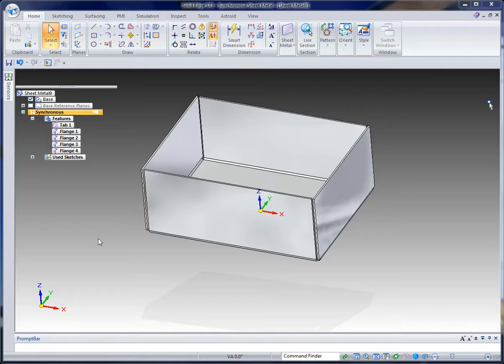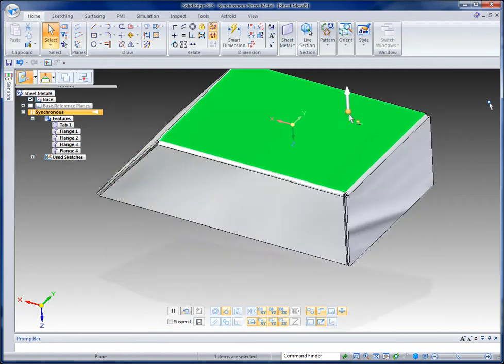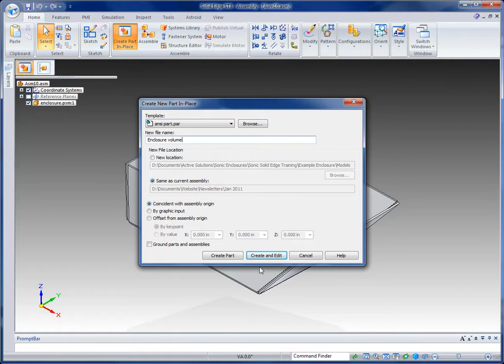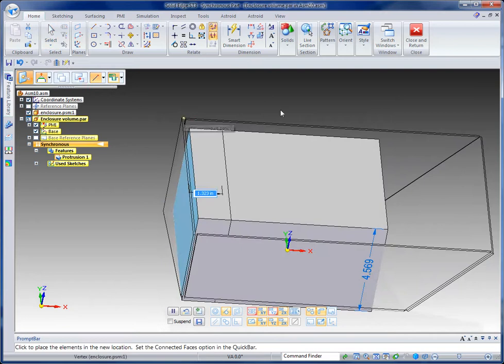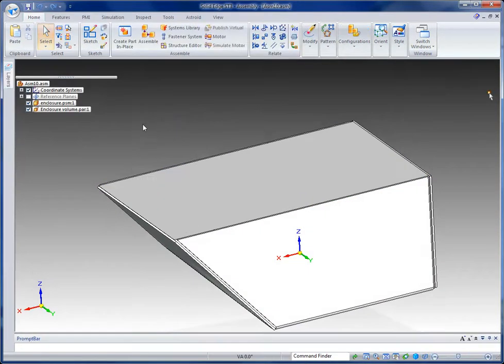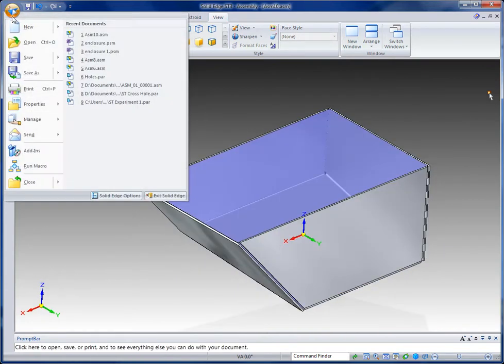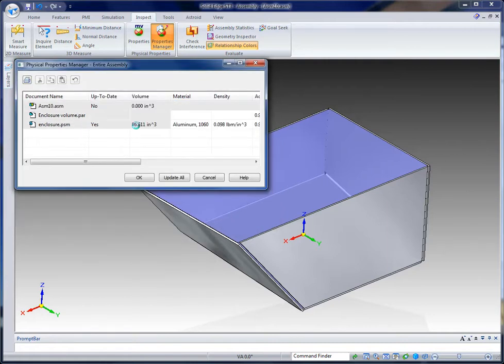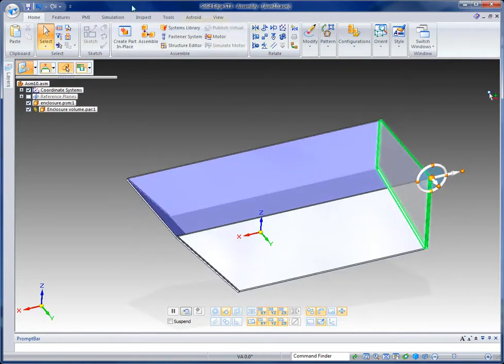Solid Edge Tips - Finding the Volume of an Enclosure Using Synchronous Technology